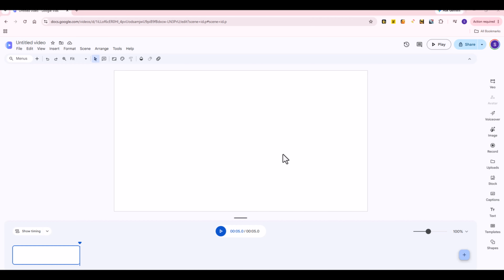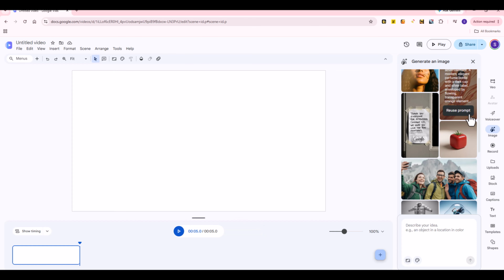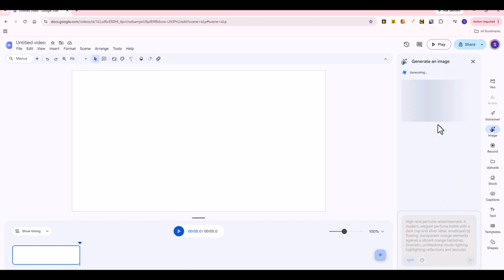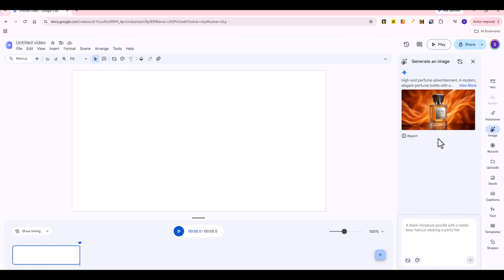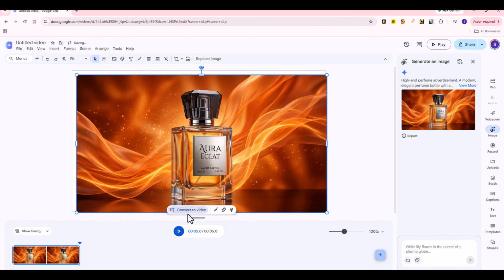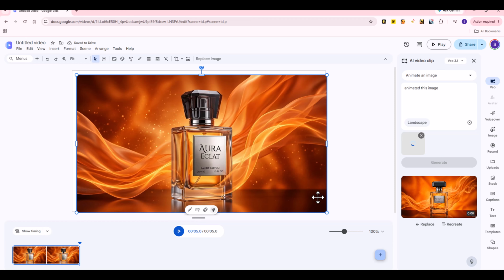How to create Image to Video Using Google Vids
Learn how to create stunning videos from images using Google Vids with this easy step-by-step tutorial. In this video, you will discover how to turn simple images into engaging AI-powered videos without any advanced editing skills.

Google Vids is a powerful AI tool that helps you create professional-looking videos for presentations, marketing, social media, and business content in just a few clicks. Whether you are a beginner or content creator, this guide will help you understand the full process from start to finish.

👉 What you will learn:

How to use Google Vids AI tool
Convert images into engaging videos
Add transitions and animations
Create professional video content easily
Best tips for beginners

If you want to create high-quality videos quickly using AI, this tutorial is perfect for you!